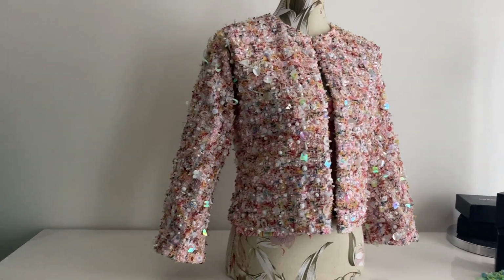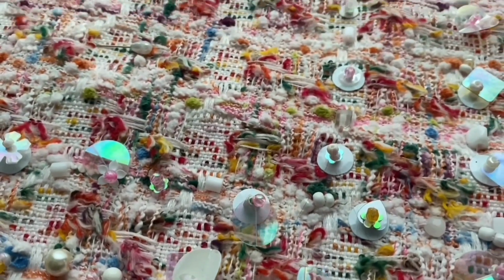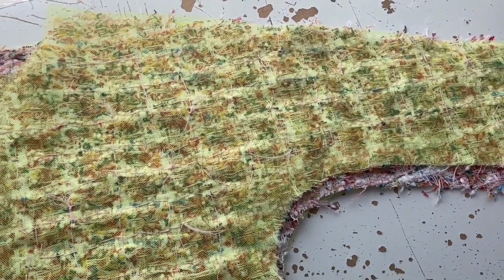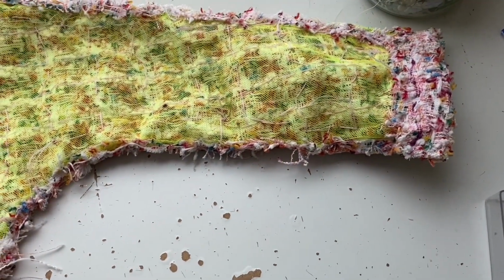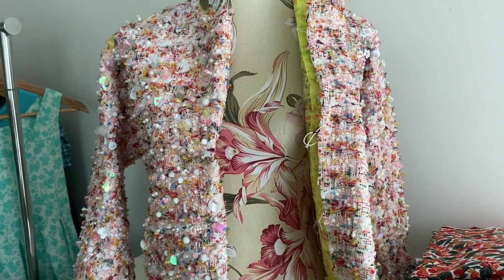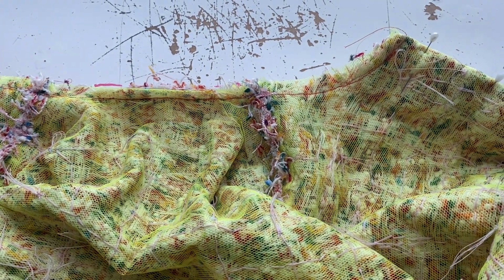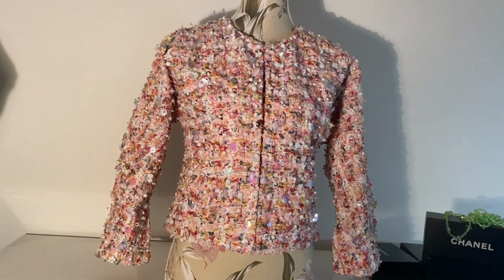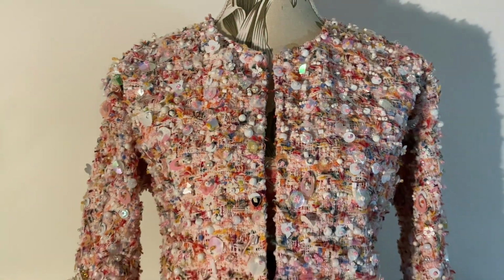Make an Embellished Tweed Jacket 🧥 It's so pretty! Burda 6123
I took this 'super easy' Burda jacket pattern and I made it up in the most difficult way possible. I embellished the tweed. By hand. It took forever. And, it made constructing the actual garment a bit of a nightmare because all the beads and sequins got in the way whenever I tried to sew anything but I got there eventually and I'm very proud of the final result. It's so pretty!